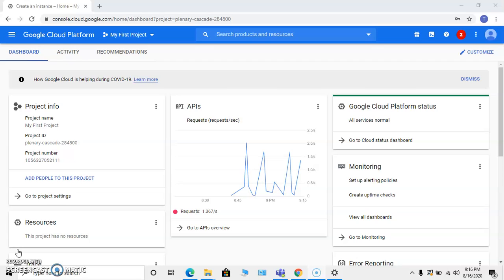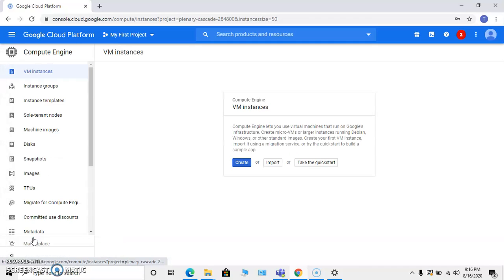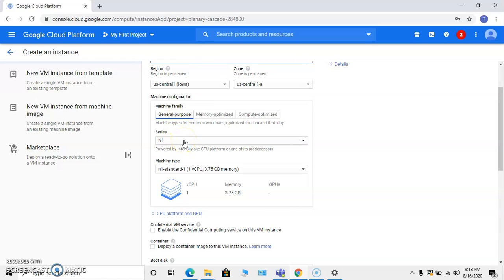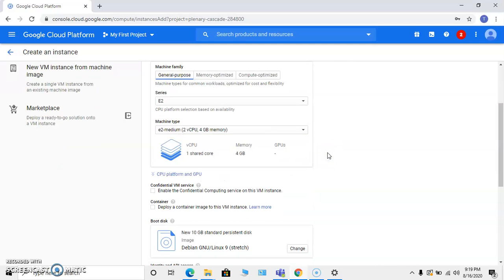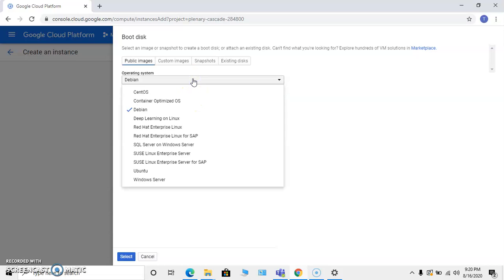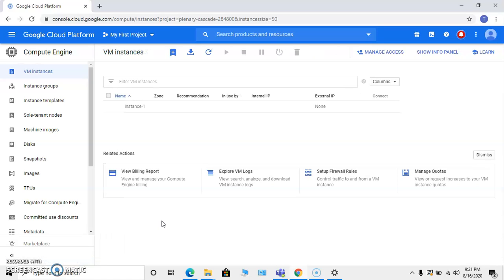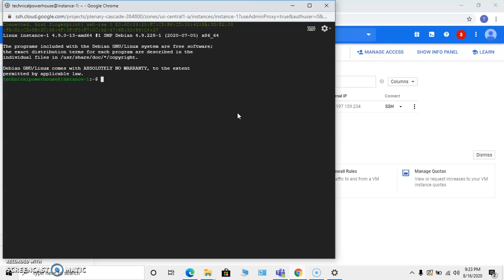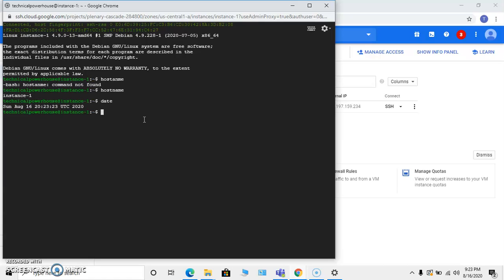Google Cloud Platform - Create a free Virtual Machine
Learn how to create a VM on Google Cloud Platform (GCP) using free $300 credit.